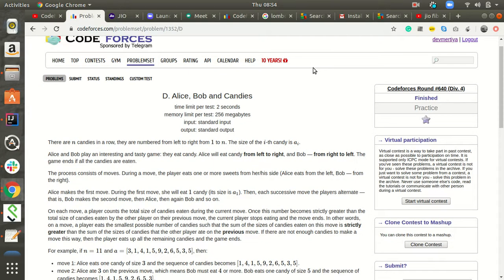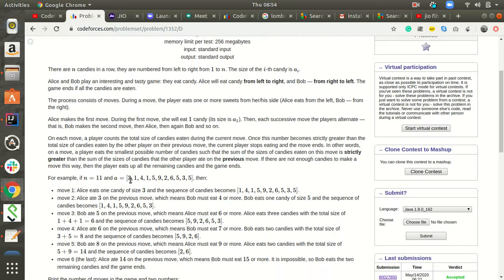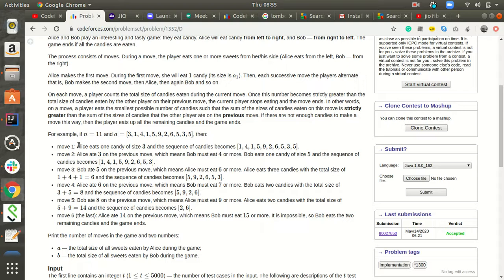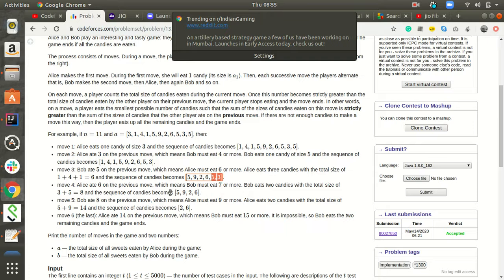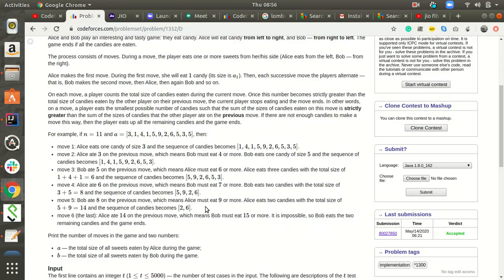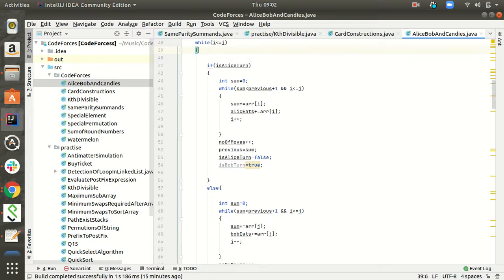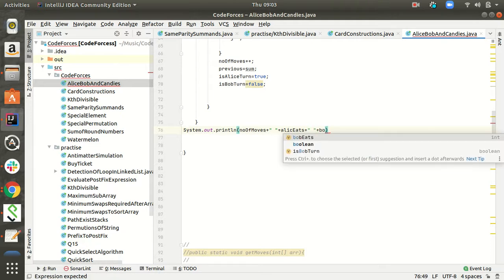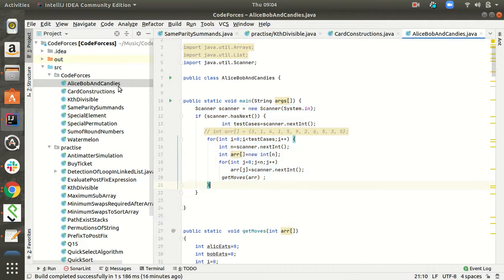CodeForces Alice, Bob and Candies Solution in Java